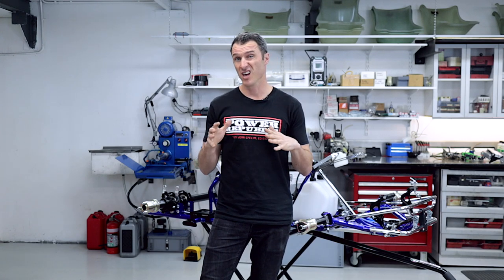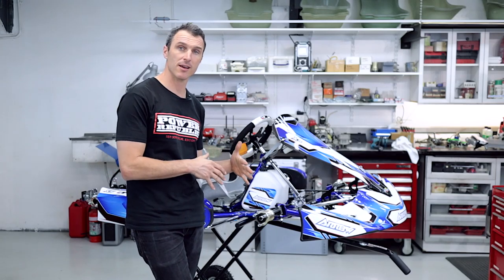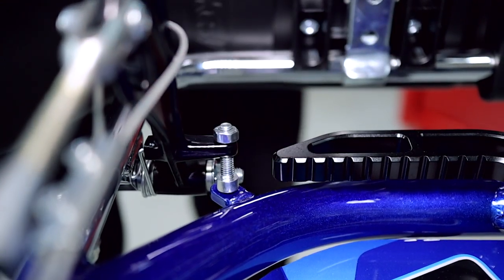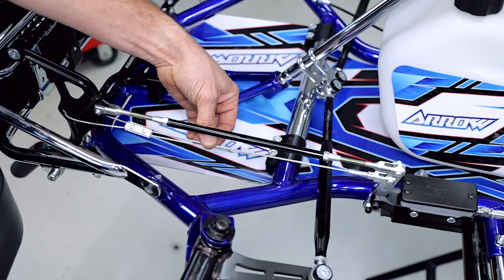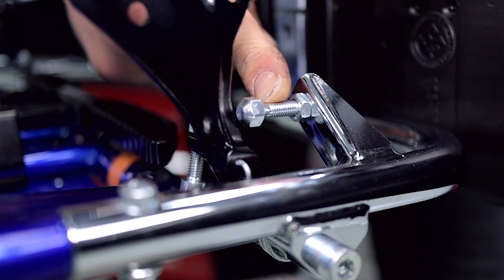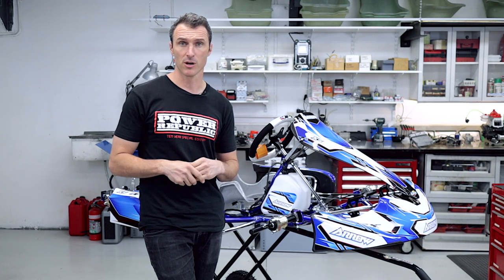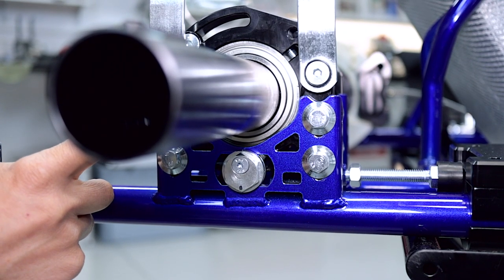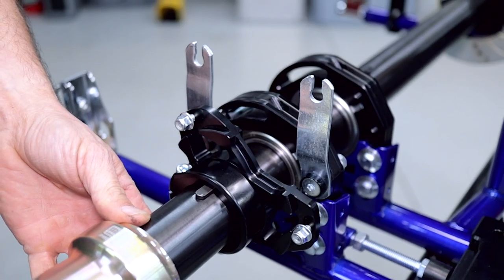HOW TO: Adjust The Ride Height on Your Arrow X5 Go Kart - Power Republic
In this week's video we're showing you how to adjust the ride height and pedal position on your Arrow X5 go kart.